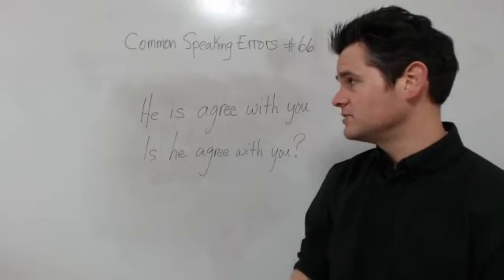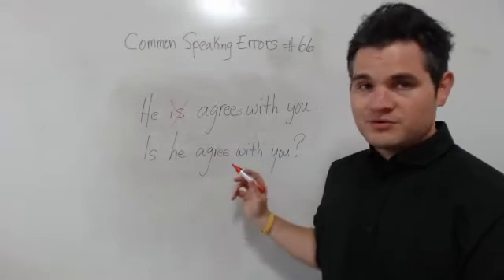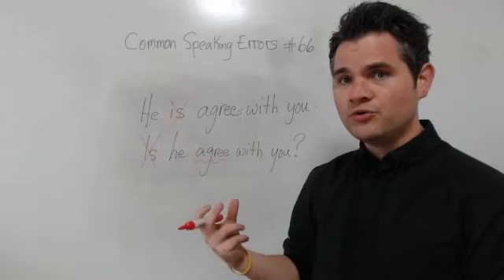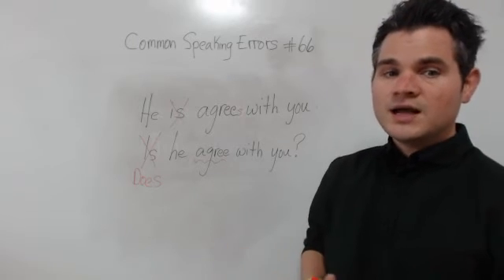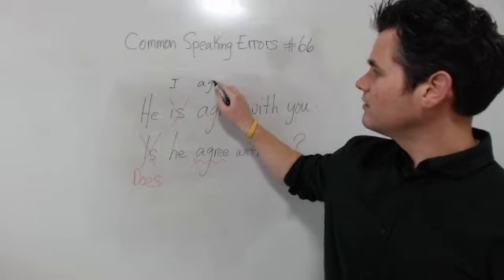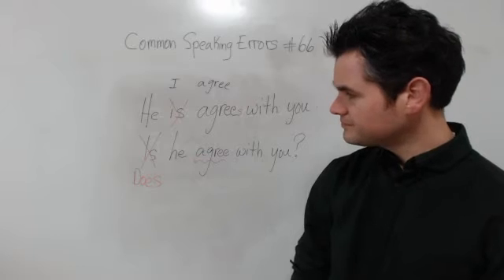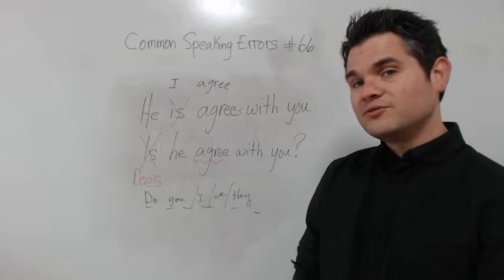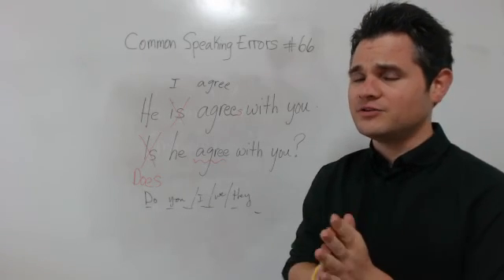66. He is agree with you / Is he agree with you?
66. He is agree with you / Is he agree with you?